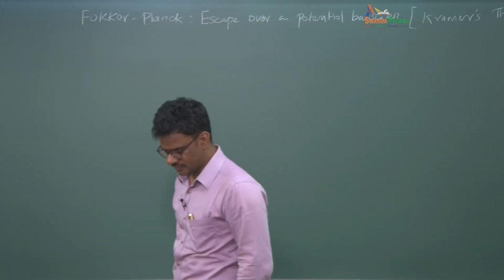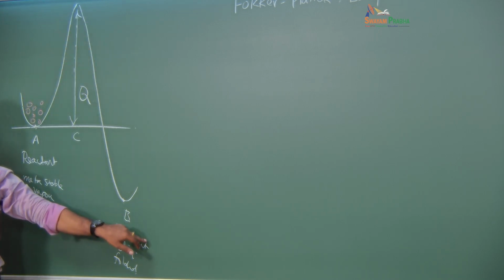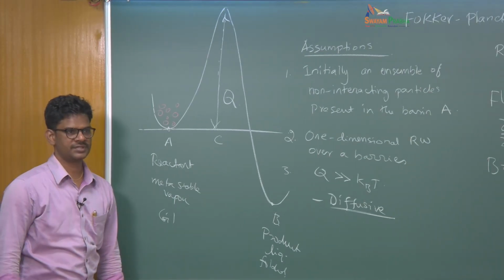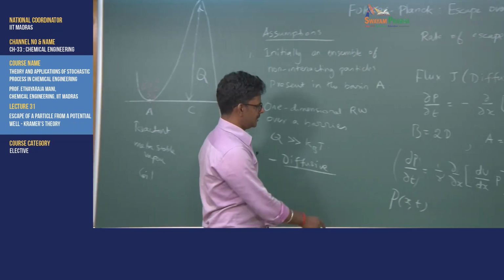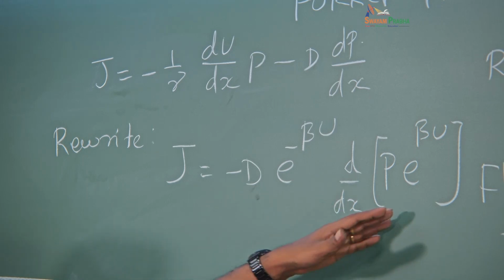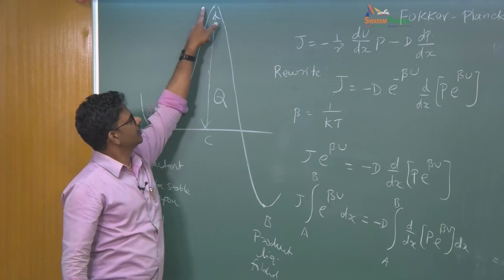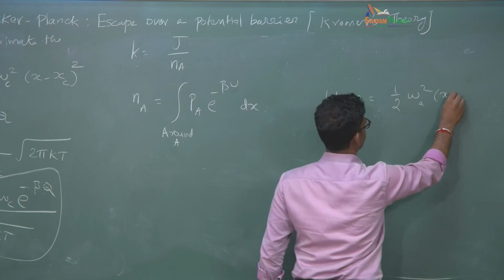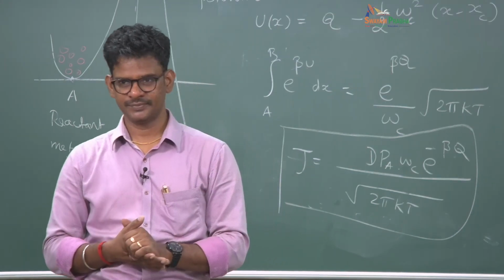Escape of a Particle From a Potential Well - Kramer's Theory